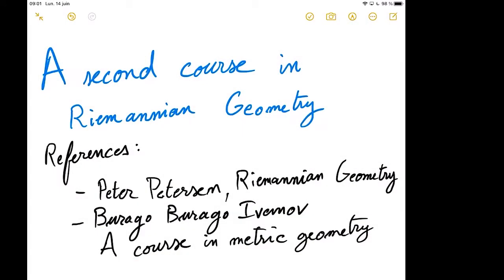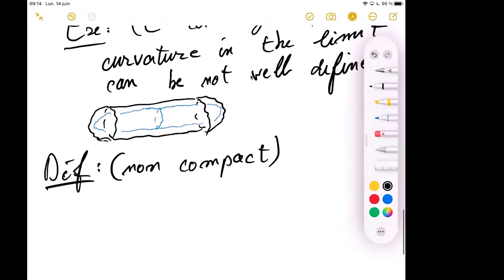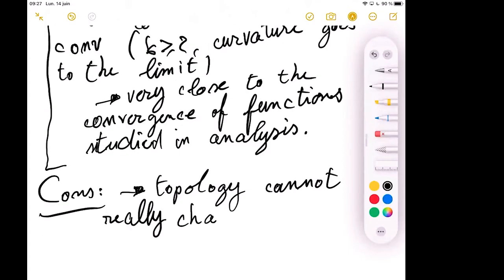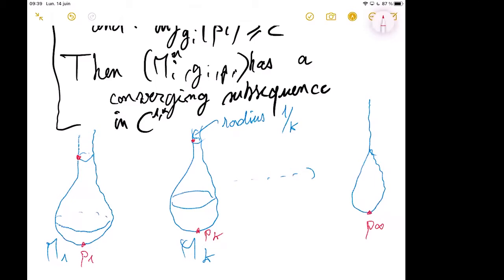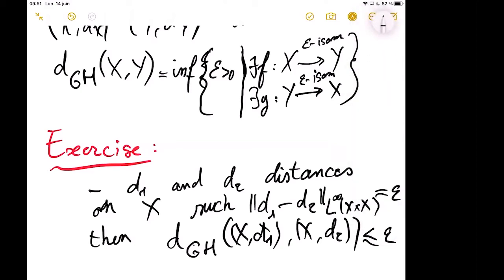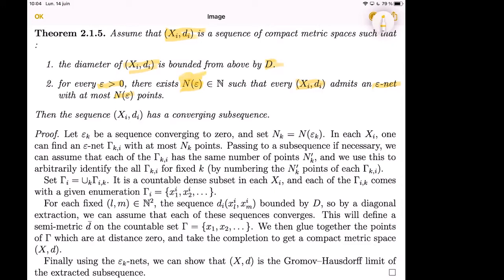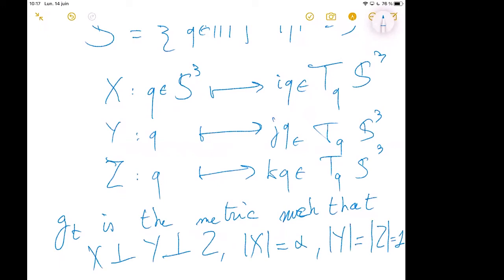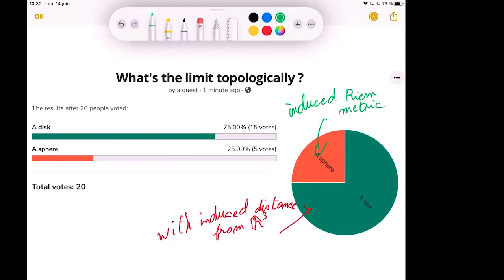T. Richard - Advanced basics of Riemannian geometry 1